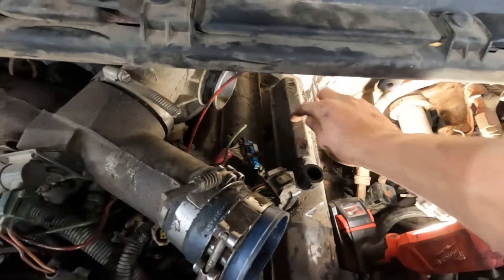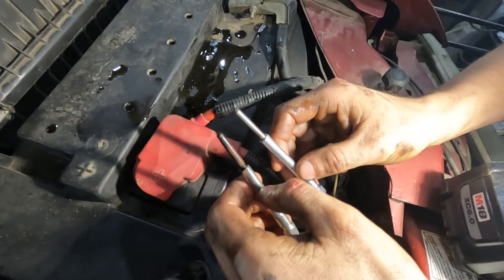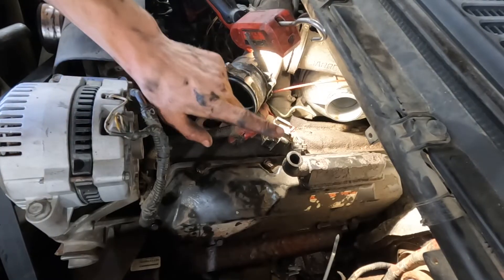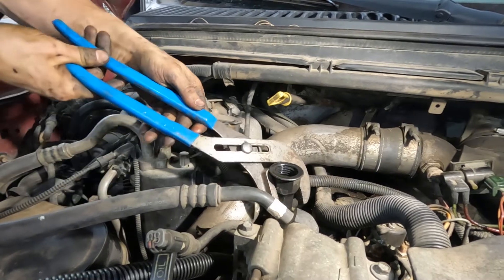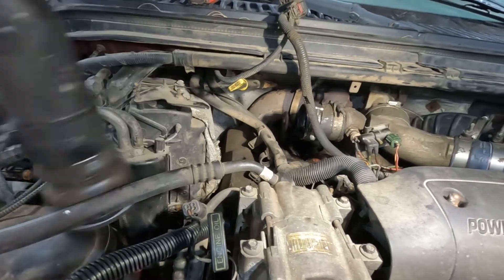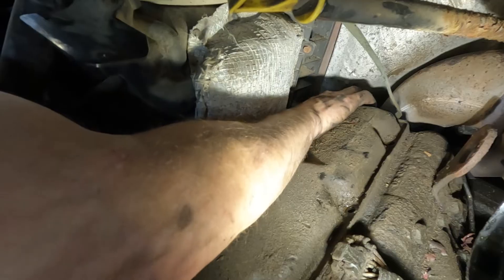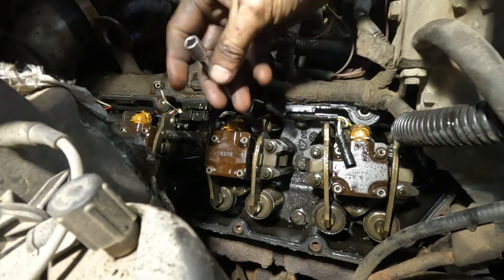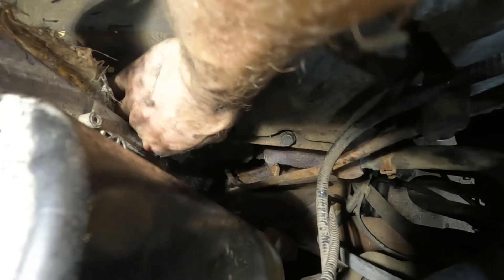7.3 Powerstroke Glow Plug Replacement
0:00 Driver's side glow plug replacement
0:01 Remove air tubing
1:01 Disconnect engine wire harness
1:50 Remove the valve cover
3:29 Replace glow plugs
6:15 Reinstallation is the reverse of removal
9:59 Passenger side glow plug replacement